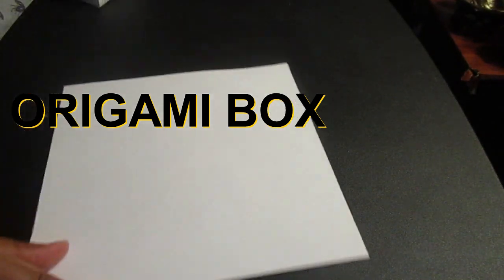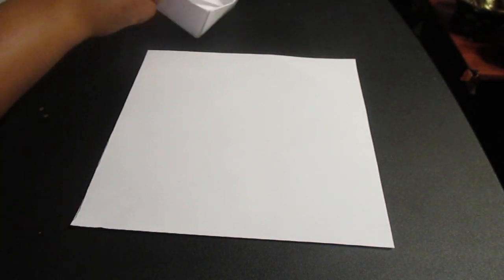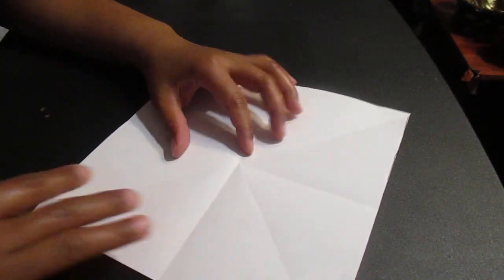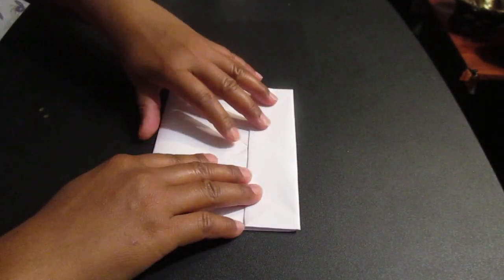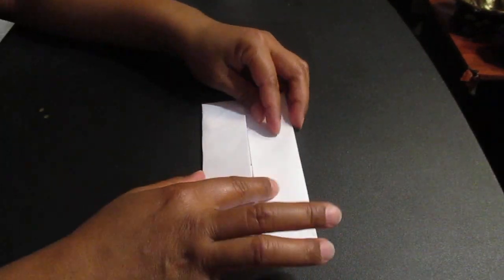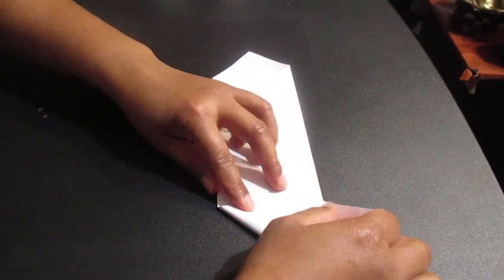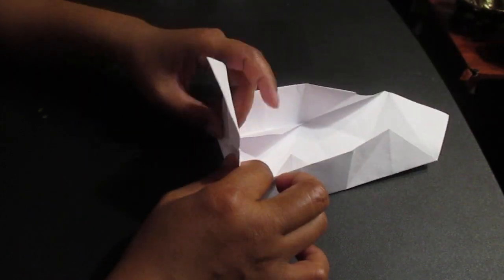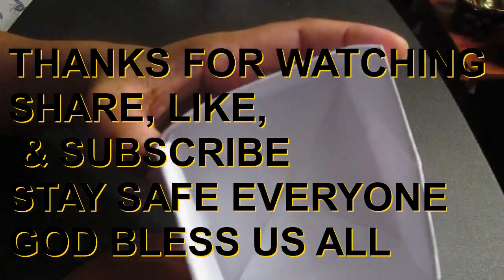ORIGAMI... HOW TO MAKE A BOX OUT OF PAPER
HI GUYS, THIS IS ANOTHER VERSION OF ORIGAMI BOX